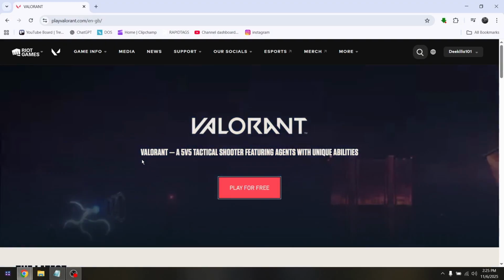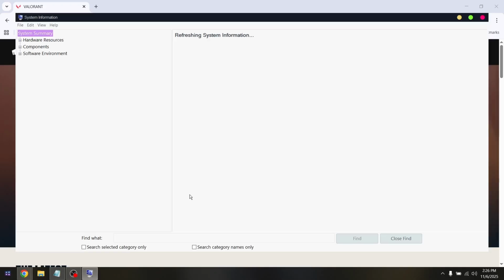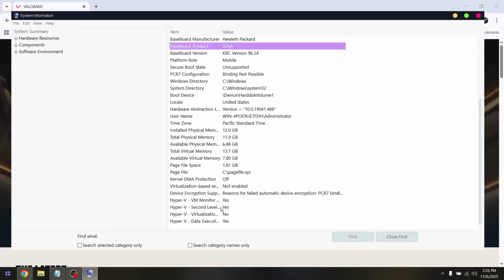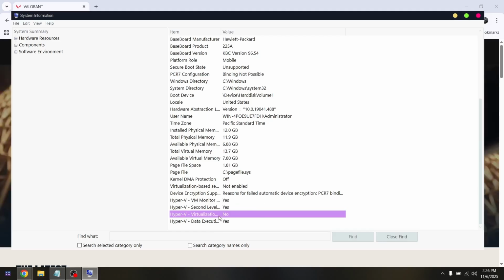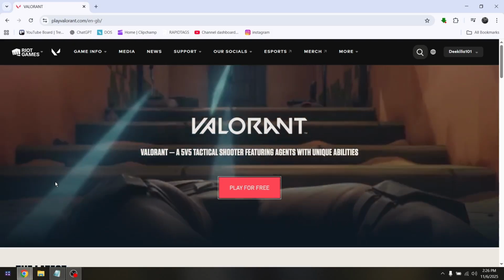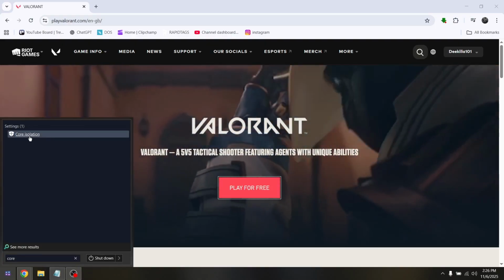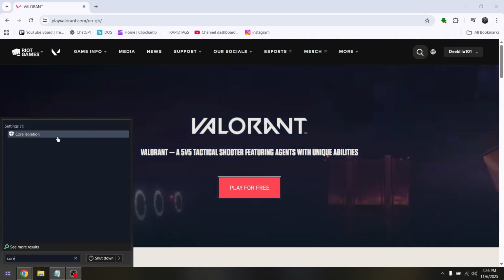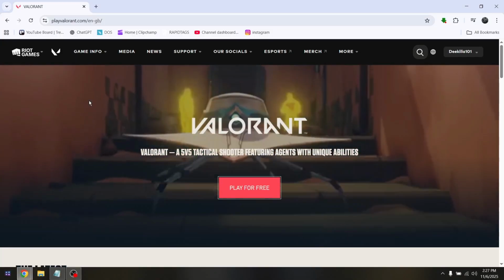HOW TO ENABLE HVCI FOR VALORANT 2026! (FULL GUIDE)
In this video, I am going to show you how to enable HVCI for Valorant to fix security and compatibility issues. Learn how to turn on Hypervisor Protected Code Integrity on Windows for smoother gameplay. This helps make Valorant run better and more securely on your PC.